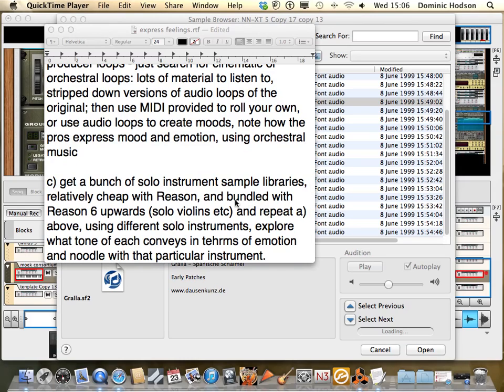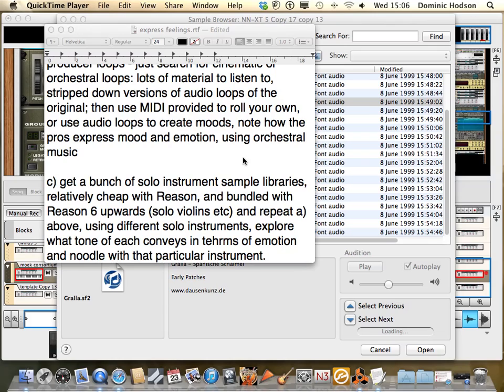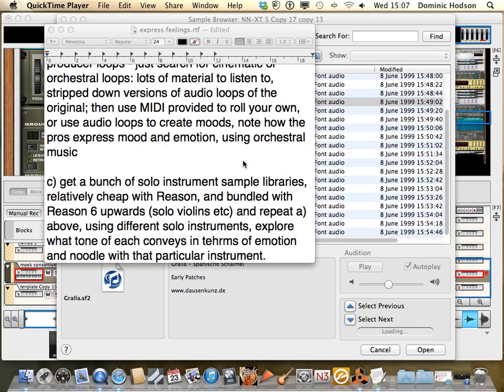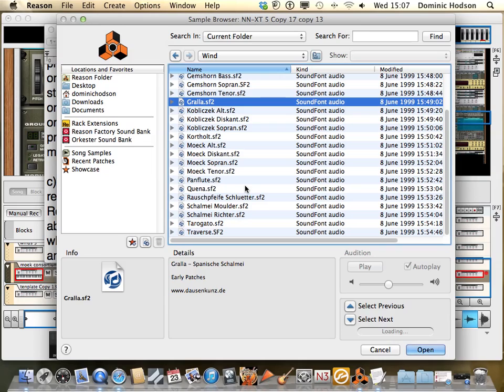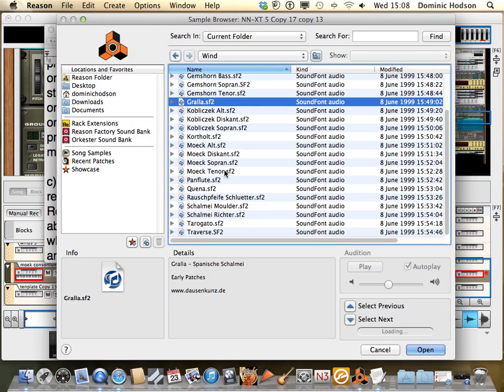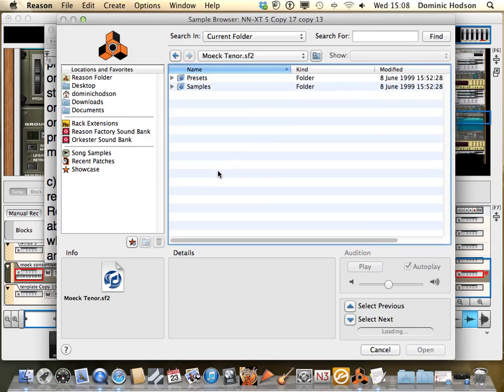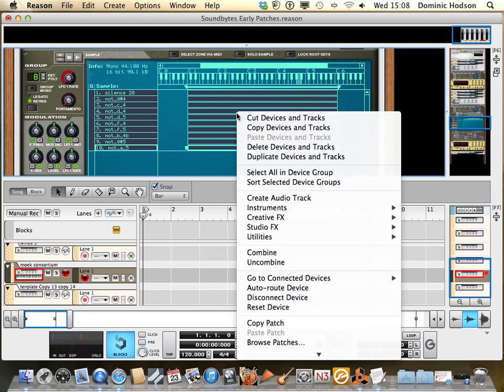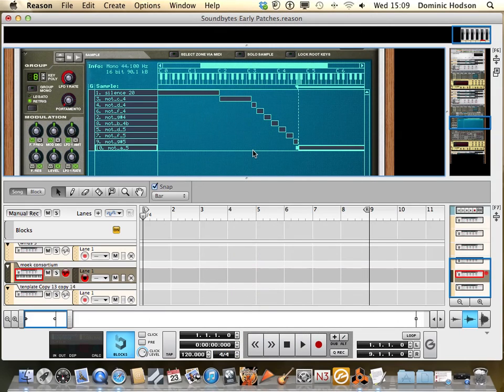Music Composing Vlog 7: Expressing feelings musically - pt 2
Using Renaissance instruments' sample libraries, to explore the wonderful world of Renaissance and Medieval instruments, for example, sound font library Early Patches from